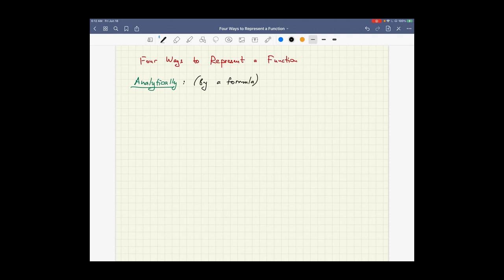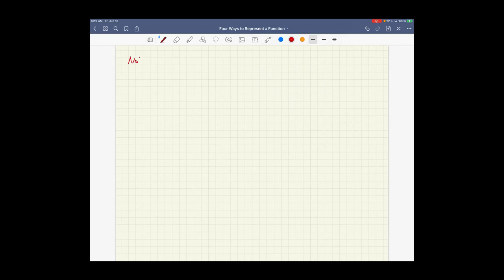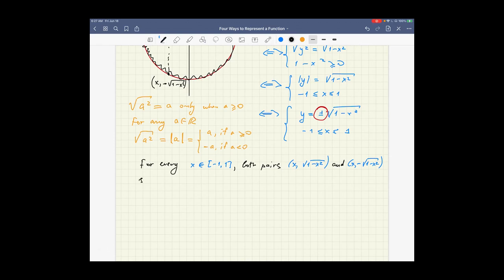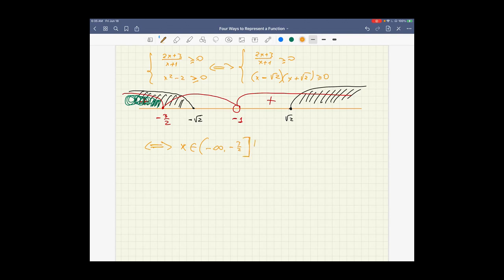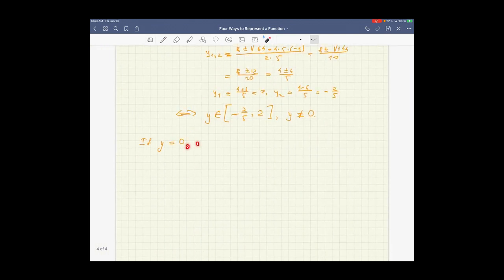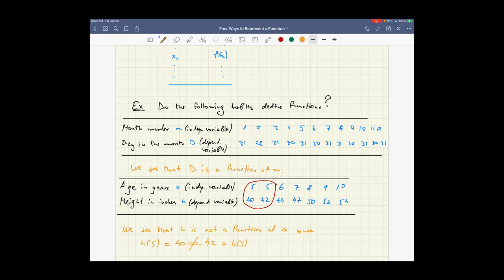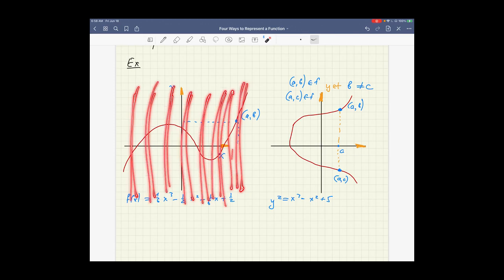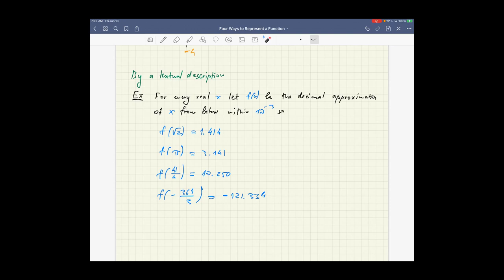Week 01: Four Ways to Represent Functions